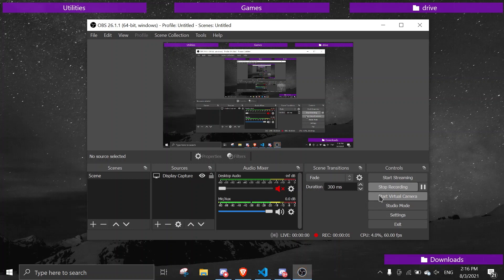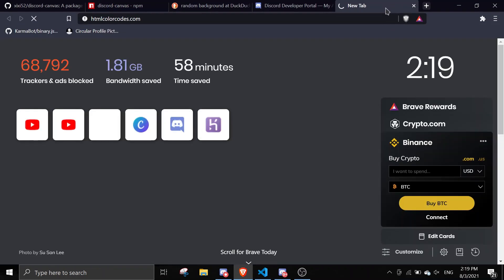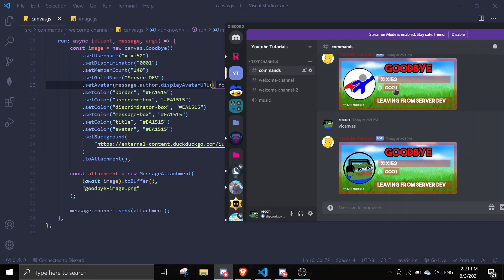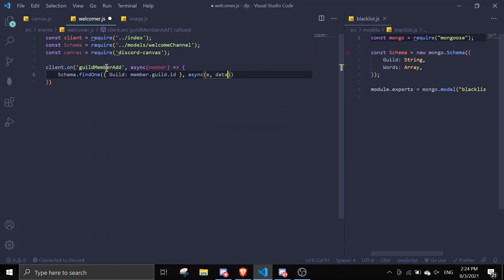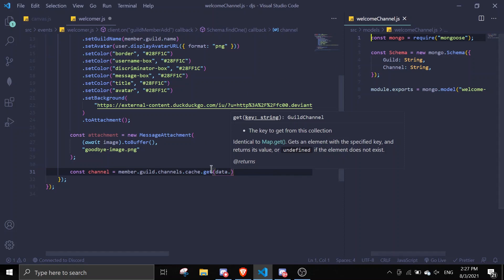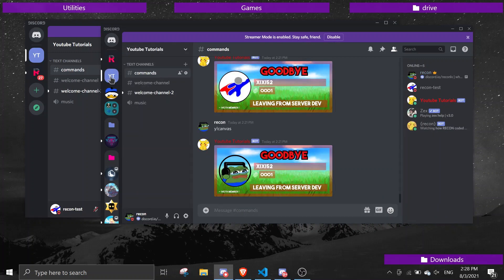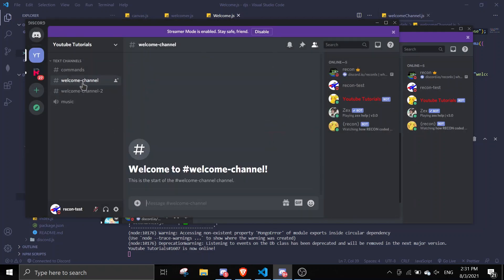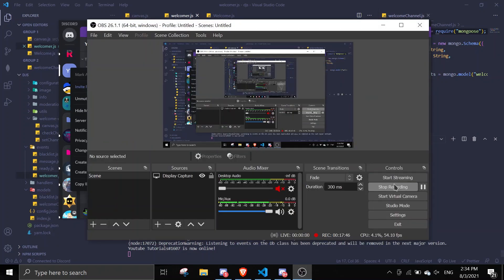#72 Welcome System ( PART 2 ) - The Final Touch | discord.js tutorials